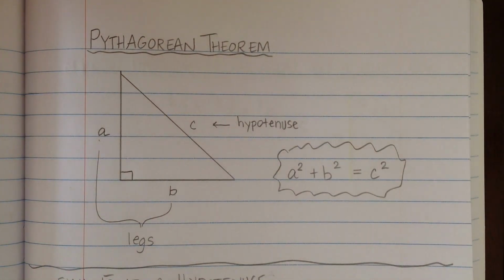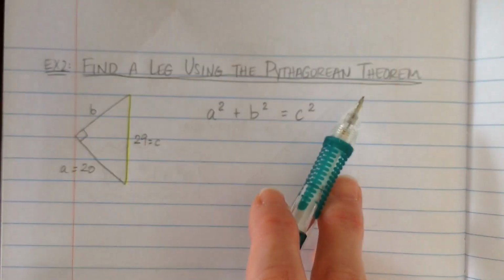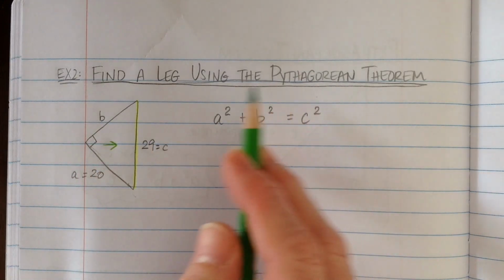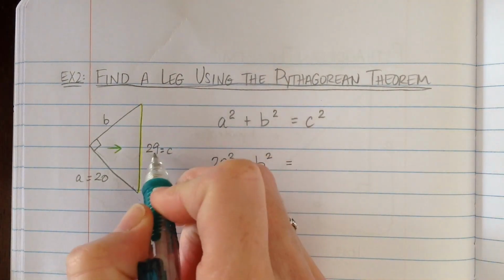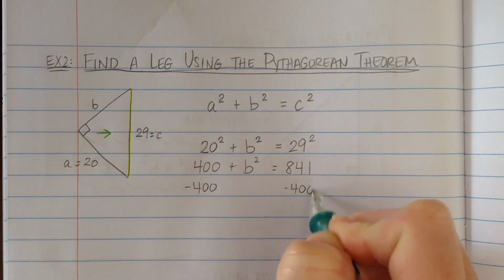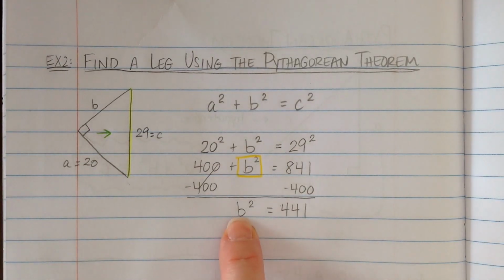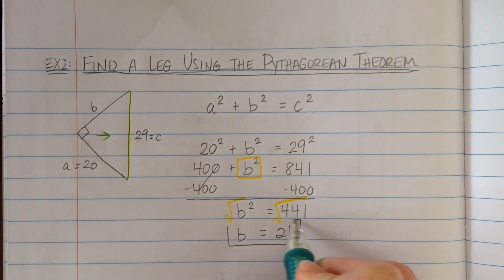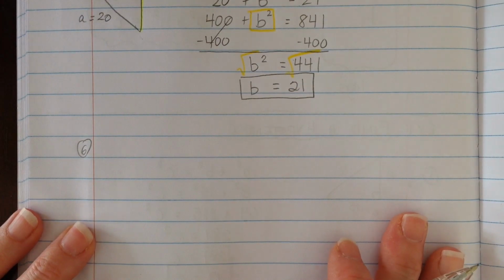Find a Leg using the Pythagorean Theorem